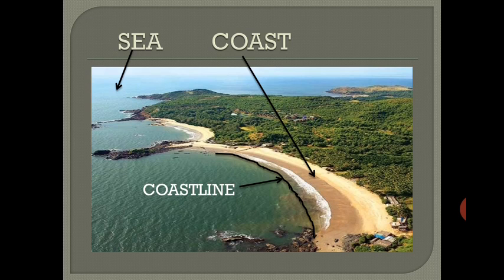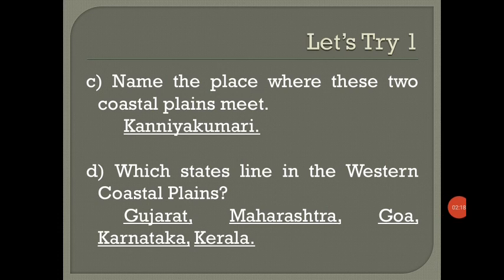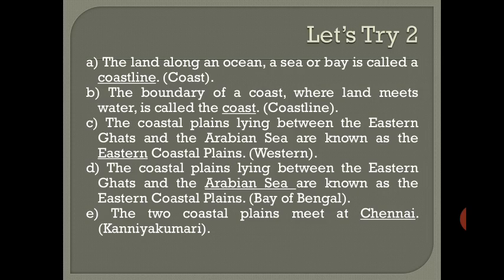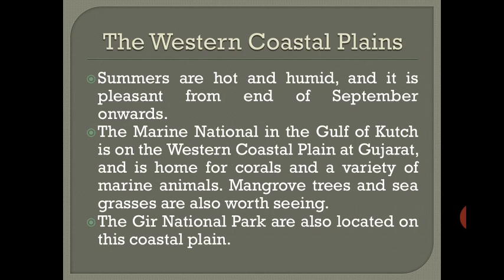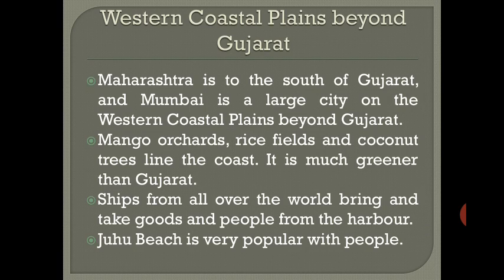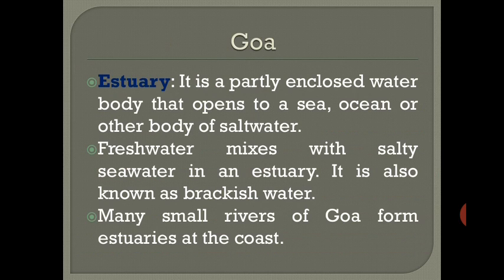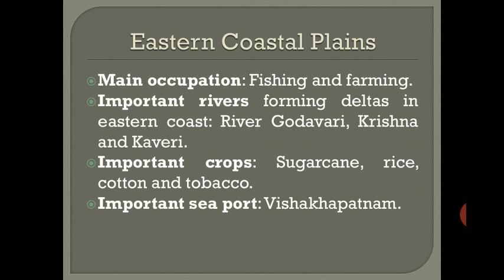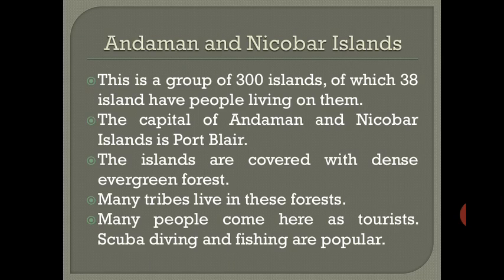Class IV SST Ch 7 The Coastal Plains and the Islands